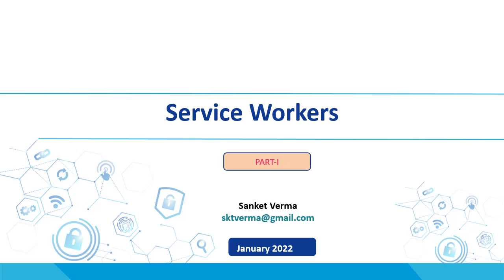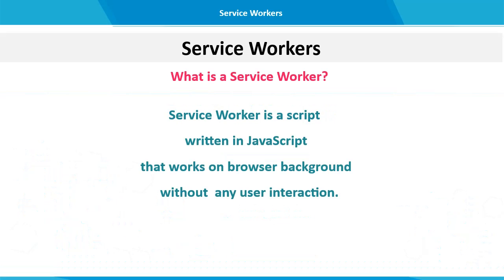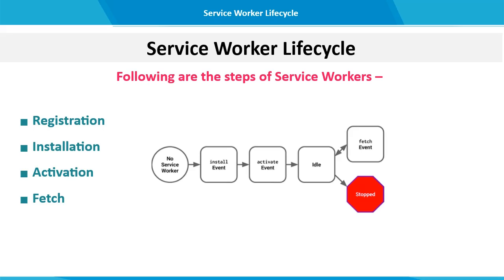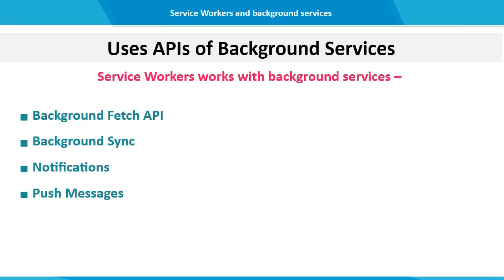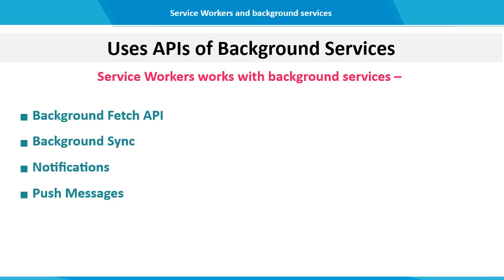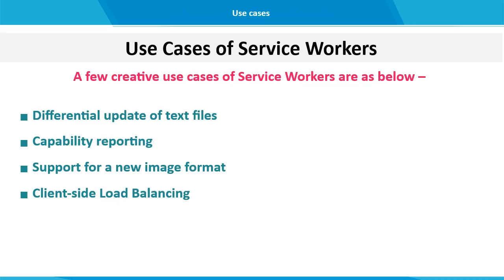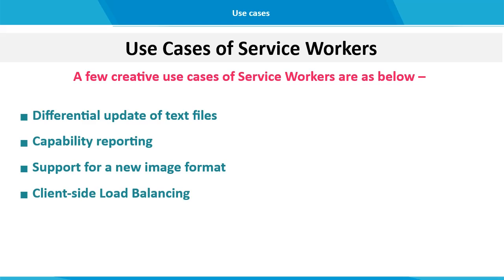service workers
about service workers of web browser and progressive web application